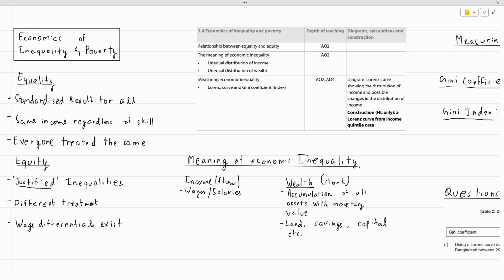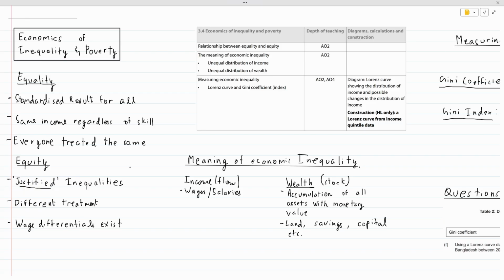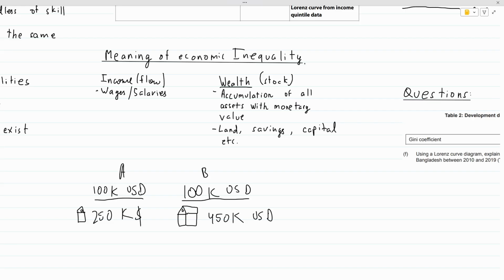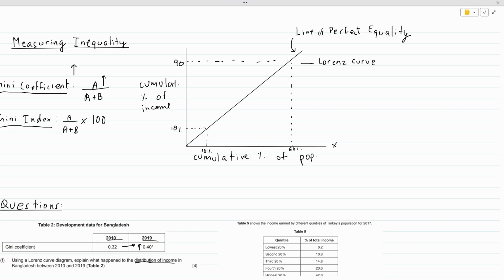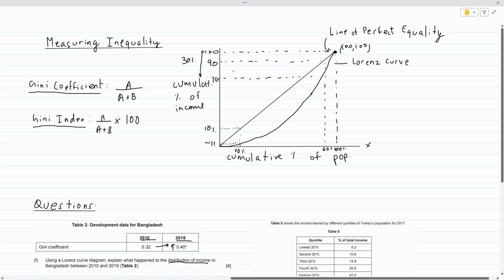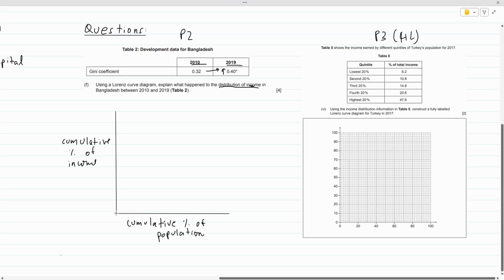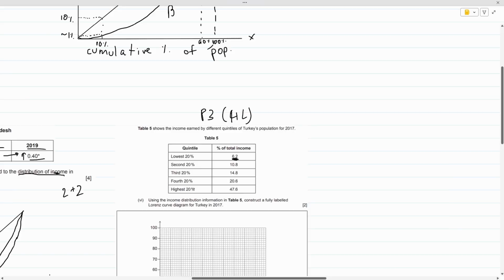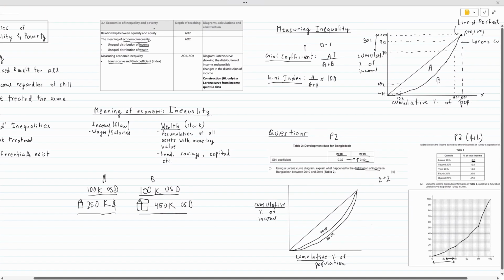IBDP Economics Unit 3.4: Economics of Inequality and Poverty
This video explores the first half of unit 3.4: Economics of Inequality and Poverty of the IB economics syllabus. Dive deeper into the relation between equity and equality, the meaning of economic inequality, and the construction of the lorenz curve.

Timestamps
00:00 Introduction to Unit 3.4
00:29 Equality & Equity
03:59 Meaning of economic inequality
07:14 Measuring Inequality (Gini)
13:33 Questions
20:39 Conclusion